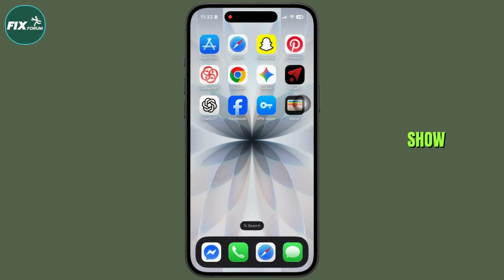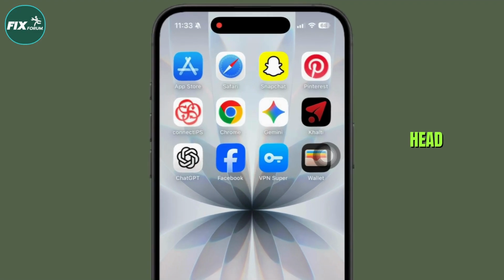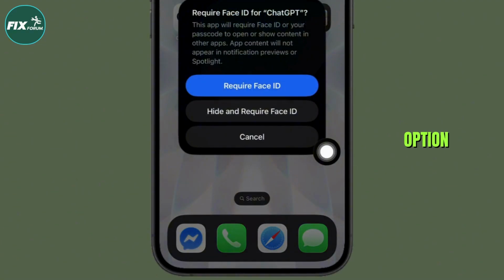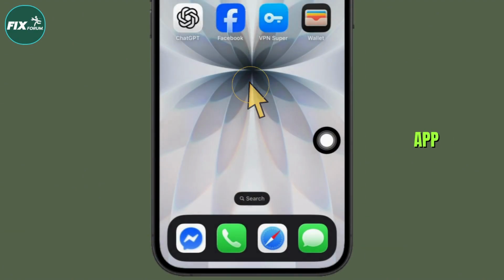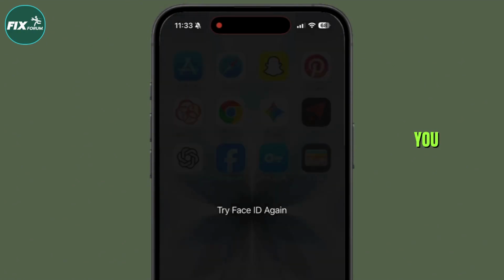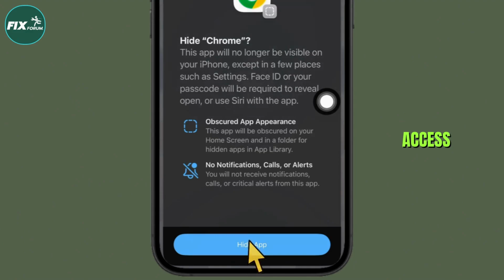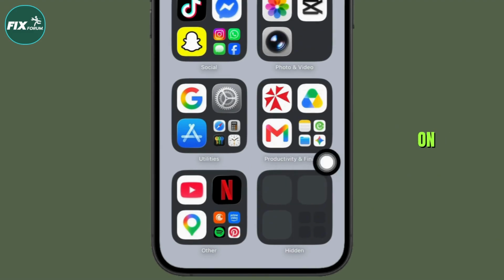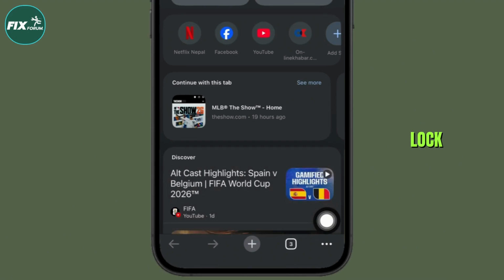How to Lock Apps on iPhone (2026) | App Lock Feature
Want to lock apps on iPhone and protect your private apps? In this quick 2026 tutorial, you'll learn how to lock apps on your iPhone using built-in security features.

This video shows you how to lock apps with Face ID, Touch ID, or a passcode, choose which apps to protect, and keep your personal information more secure without installing extra apps.

If you're looking for how to lock apps on iPhone, hide private apps, or add extra protection to your apps, this guide will help you do it quickly.

Quick Tip: Update your iPhone to the latest iOS version to access the newest app lock and privacy features.

Timestamps

0:00 – Introduction
0:08 – Open App Lock Settings
0:20 – Choose an App to Lock
0:35 – Enable Face ID or Passcode Lock
0:50 – Test the Locked App
1:00 – Conclusion